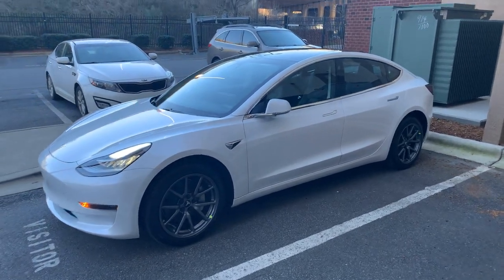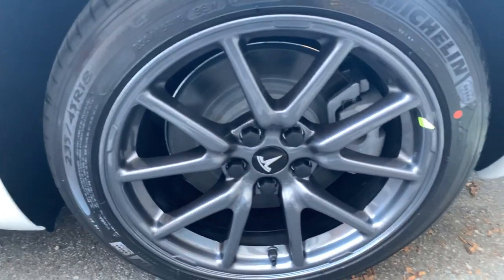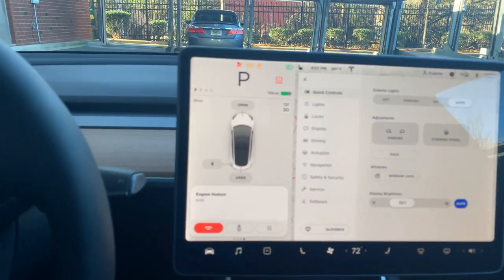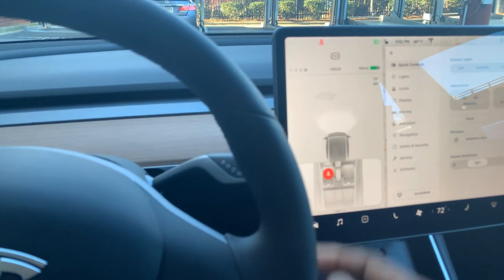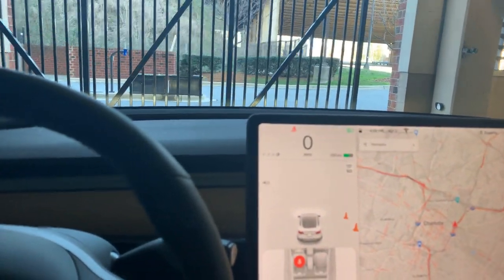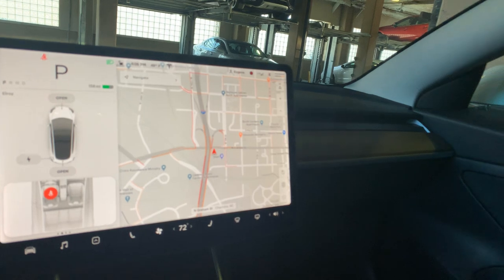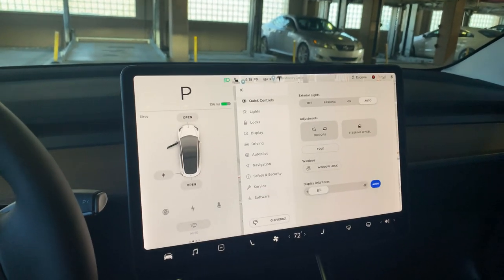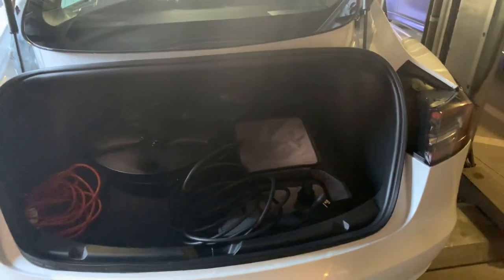My 2020 Tesla Model 3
Elroy makes his debut